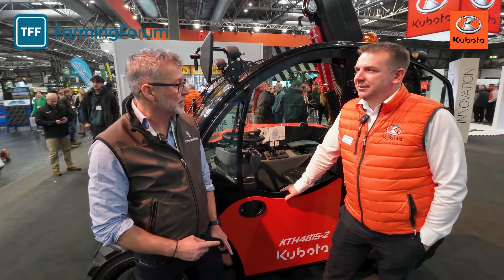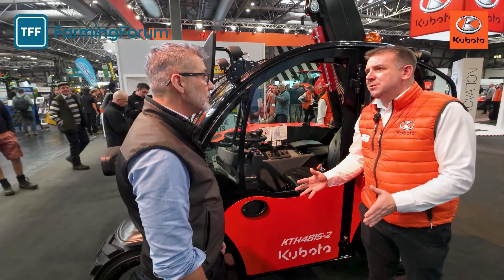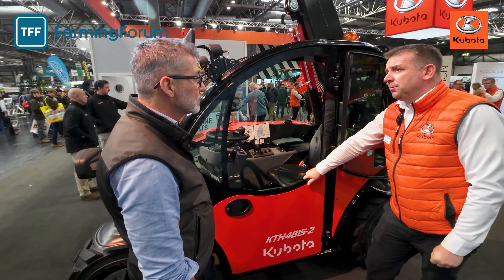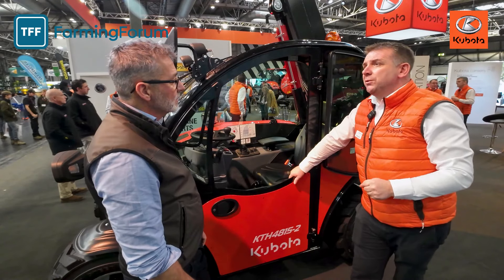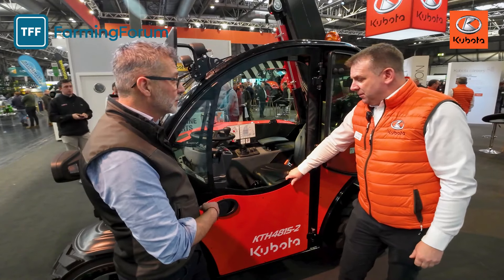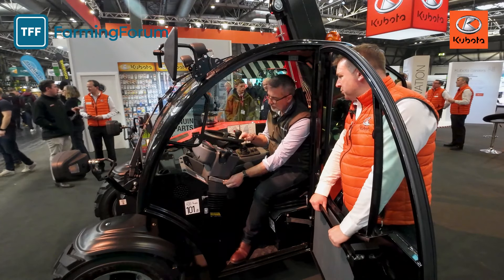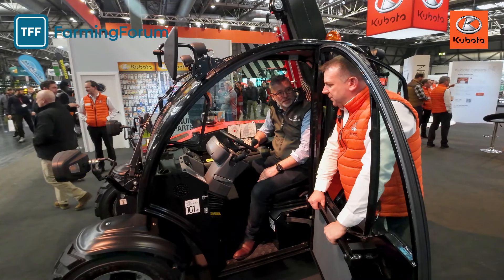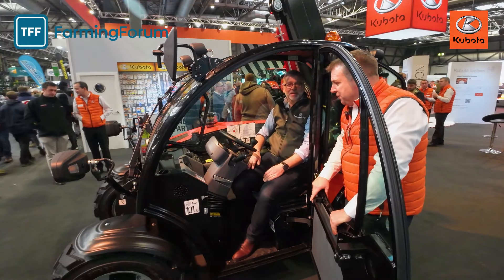Telehandler Talk with Kubota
Gordon Smith from Kubota, passionate about farm machinery, specifically about Kubota's first telehandler KTH 4815, tells our Clive Bailye everything you need to know about this new on farm machine.

With the lift height of 4.8 metres, a 1.5 tonne lifting capacity and a compact shape and size for easy access in to smaller buildings, is this telehandler something you need on your farm?